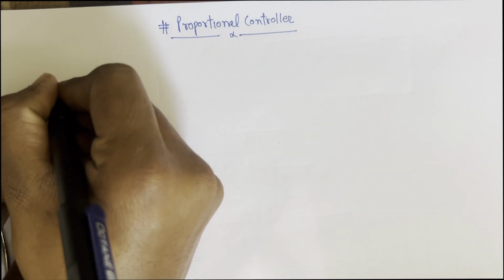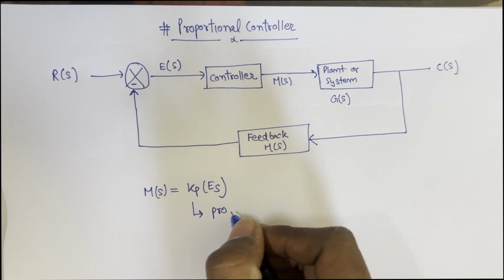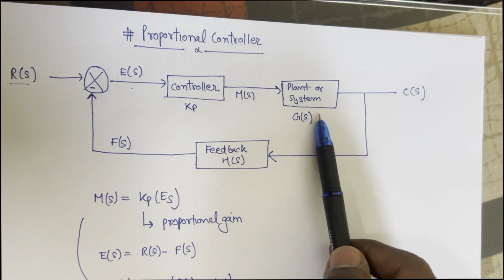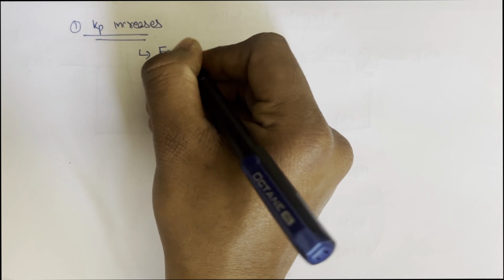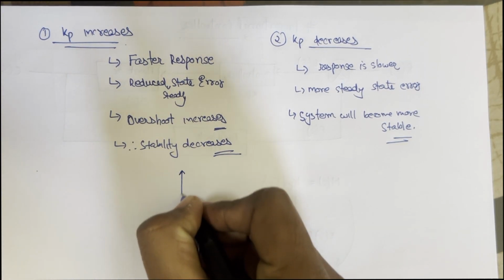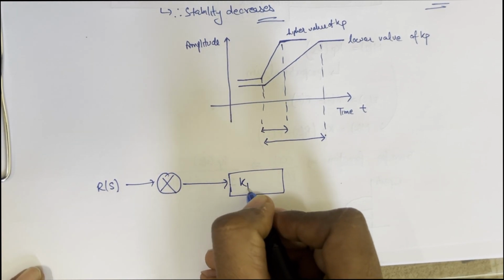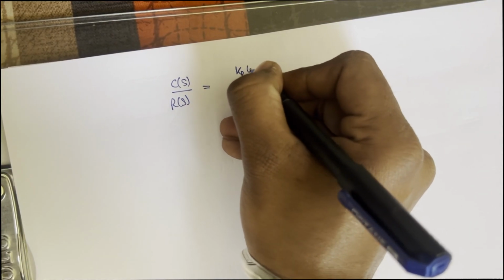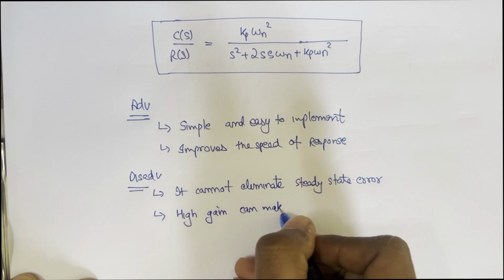P Controller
This video explains the Proportional (P) Controller in a simple and easy-to-understand way. Learn how it works by adjusting the output proportionally to the error signal. We cover its working principle, formula, advantages, and limitations, along with practical examples. Perfect for students and beginners exploring control systems, seeking a strong foundation in basic controller design.